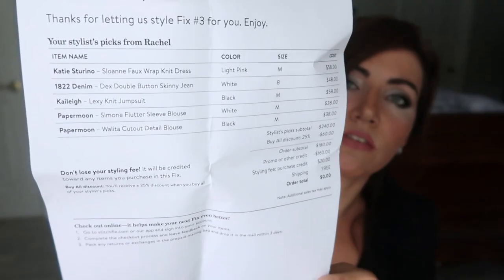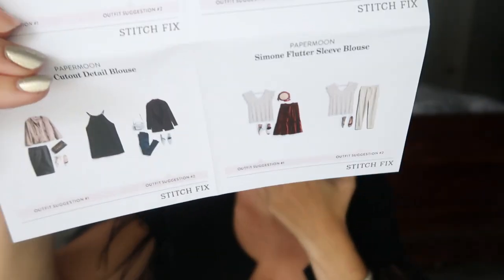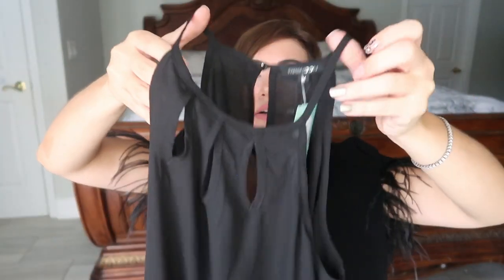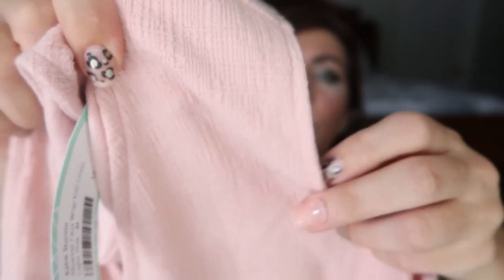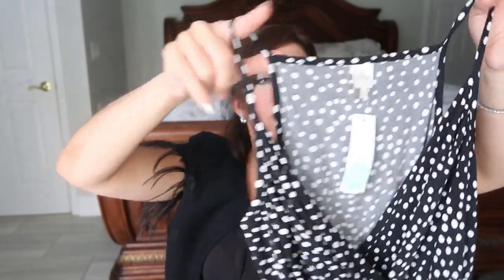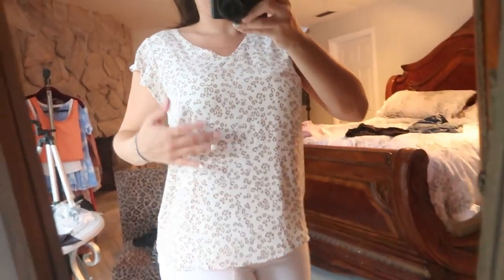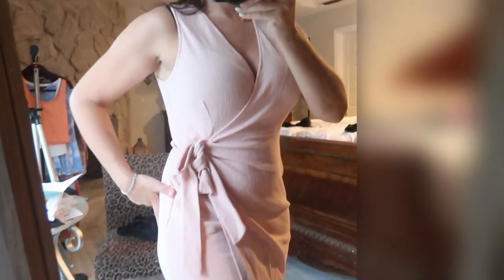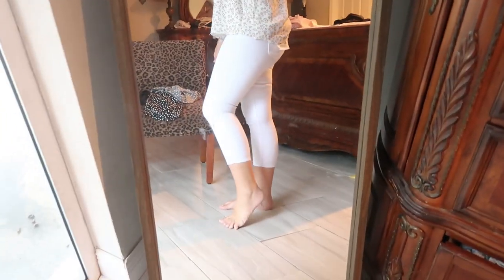Stitch Fix Unboxing & Try On September 2020 // FASHION OVER 30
I am SO excited to share this Stitch Fix Unboxing & Try on with you!
You will get a $100 credit to use to on anything you want on the website(styling fee, extras, or things you keep from yor "fix")  Whatever you don't use stays in your account until you decide to use it.  I will also receive a small credit - which helps me to make future videos.  Thank you SO much to those of you who have used my links!